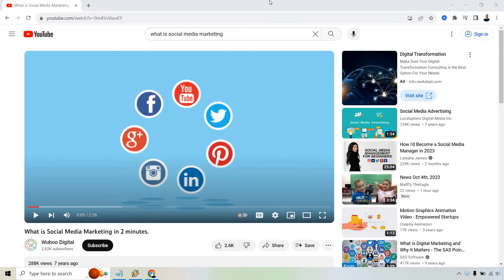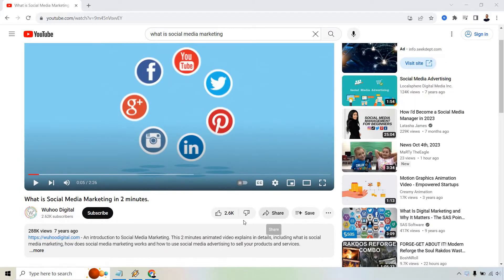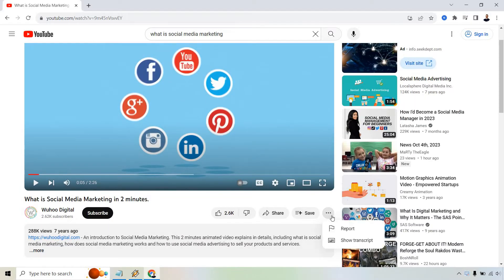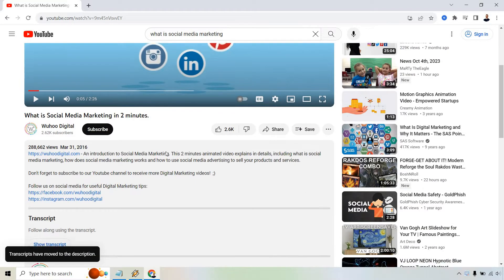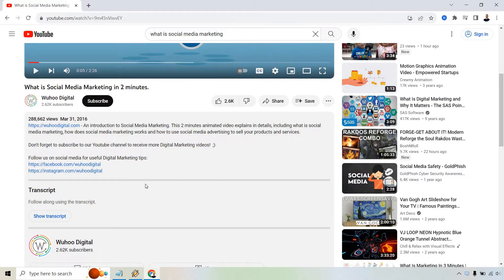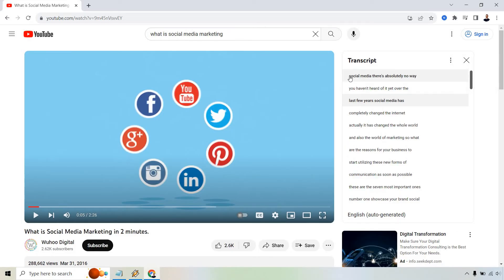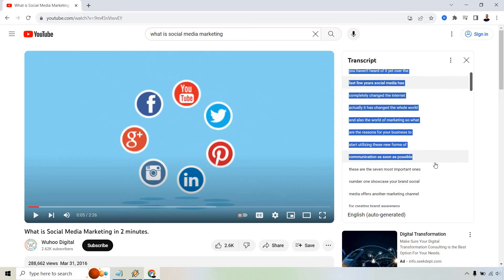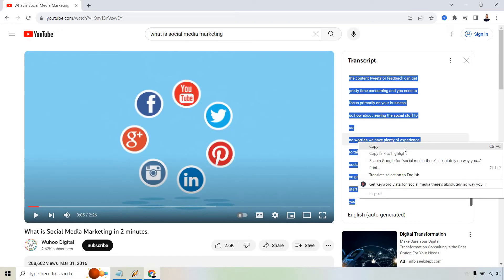YouTube Video Transcript (Copy and Paste Tutorial)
YouTube Video Transcript Copy

This video is going to be straight to the point, and I'm going to show you how to get a YouTube video transcript, and then copy and paste it if needed. Check out the video to see how it is done.